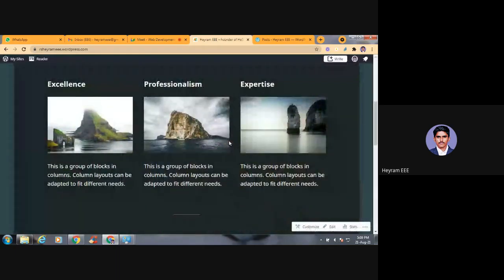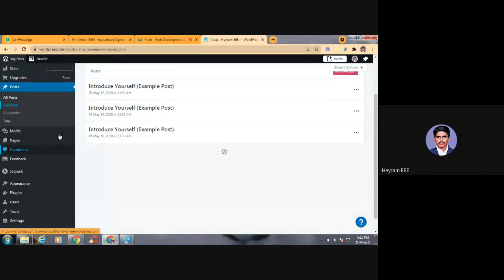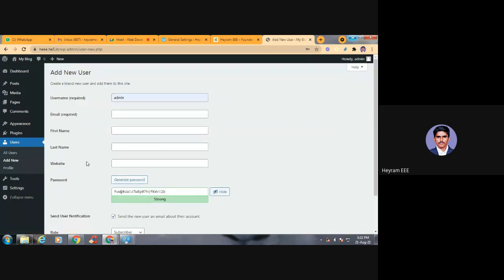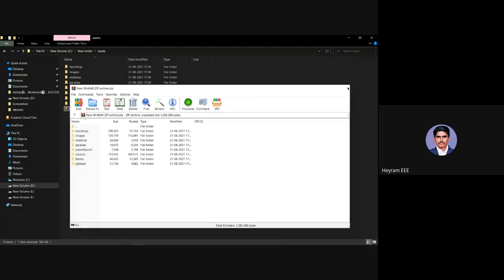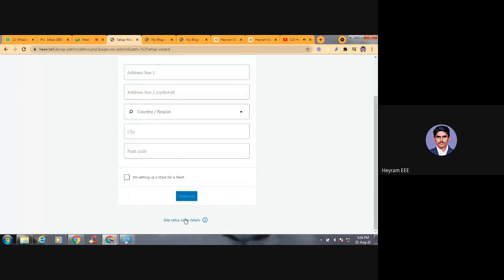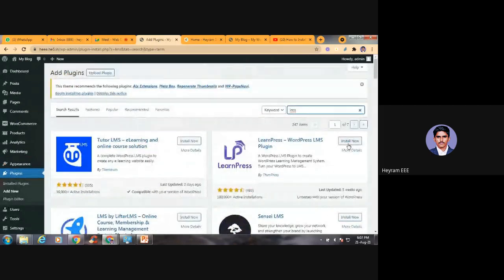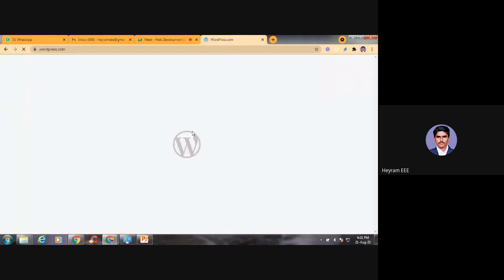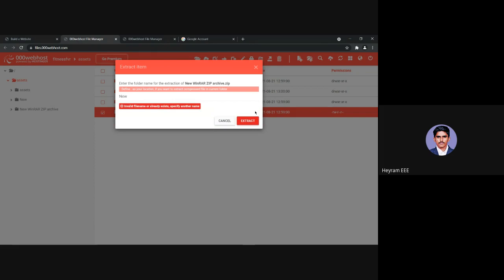Web Development Camp Day 2 Session 2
Web development Boot Camp Day 2  Session 2
The 𝐈𝐄𝐄𝐄  𝐒𝐭𝐮𝐝𝐞𝐧𝐭 𝐁𝐫𝐚𝐧𝐜𝐡 𝐨𝐟 Central University of Karnataka has organized a “Web development Boot Camp”. We intend a platform to impart knowledge on Web development and to develop related practical skills through an analytical background for undergraduates, fresh intern undergraduates, and all other enthusiasts, making a new impetus to the Web development industry in  India.
Day2 Session 1:
Web Hosting Intermediate  to Advance
Speaker:
 Heyram R S, Founder & CEO at He5 Solutions